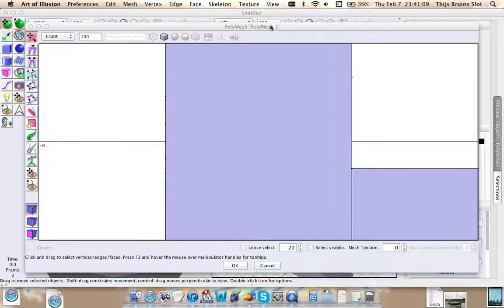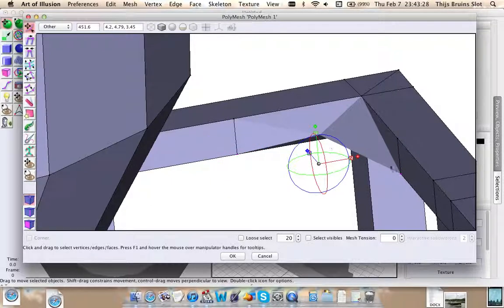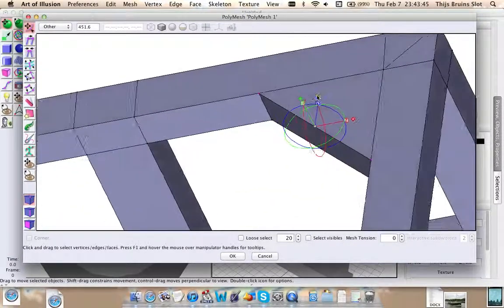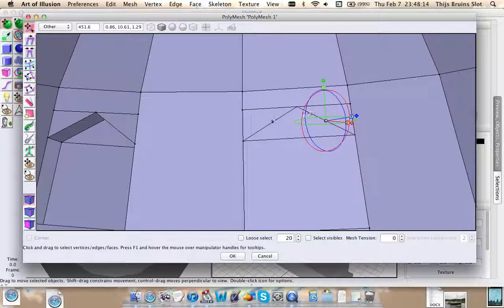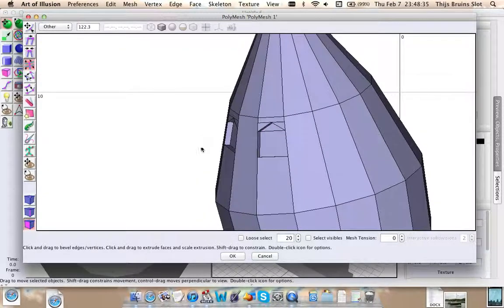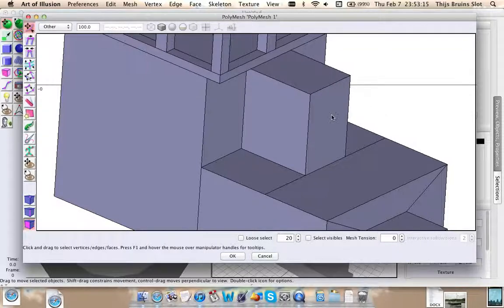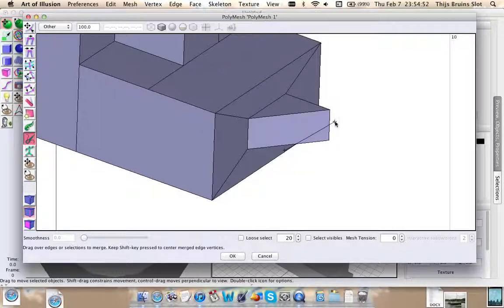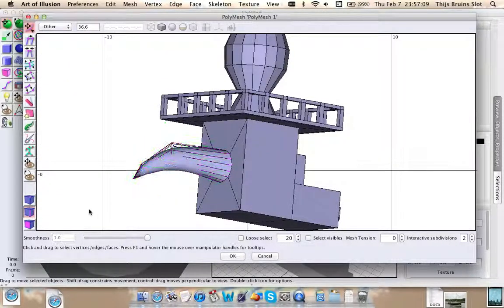Art of Illusion Tutorial 08: Polymesh Tips, Tricks and Strategies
In this tutorial I will cover some strategies I frequently use within the polymesh editor. I hope you'll find them useful.

Also check out the AoI community forum!